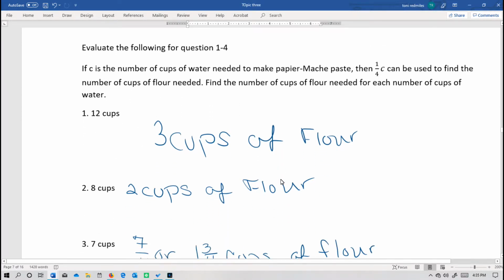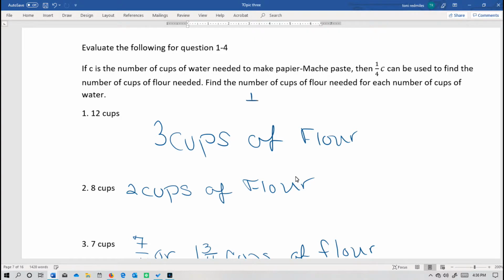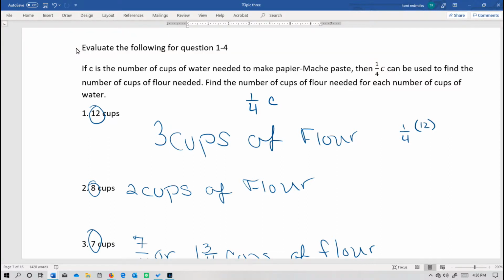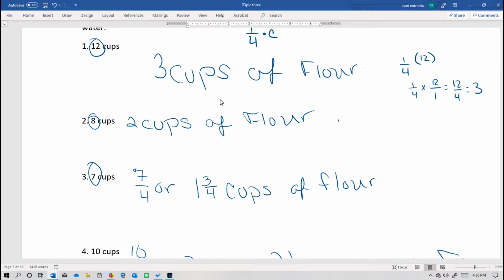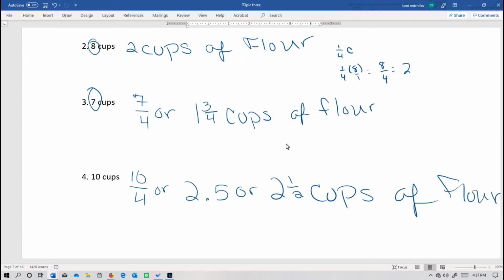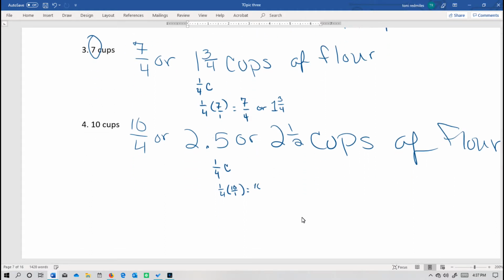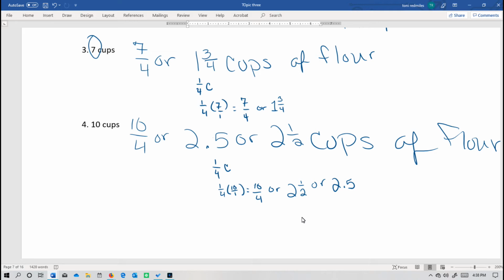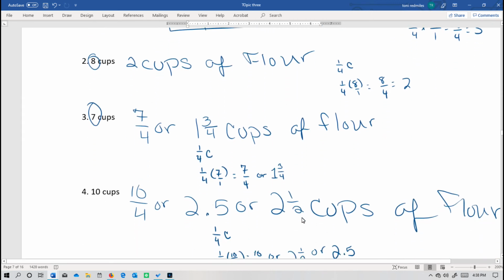The Language of Algebra WS 3-2